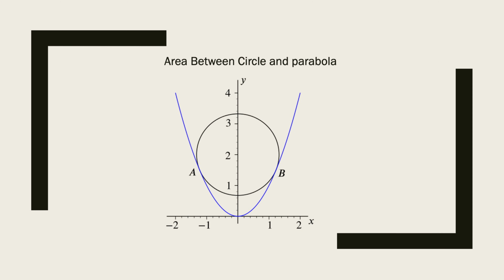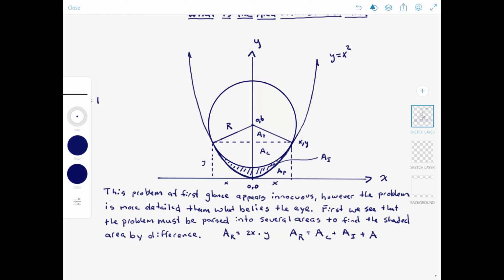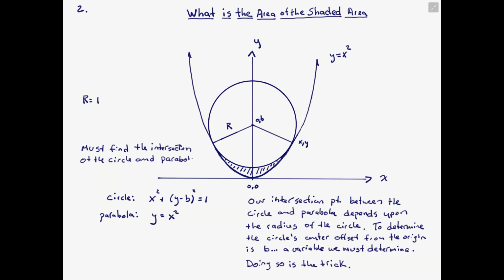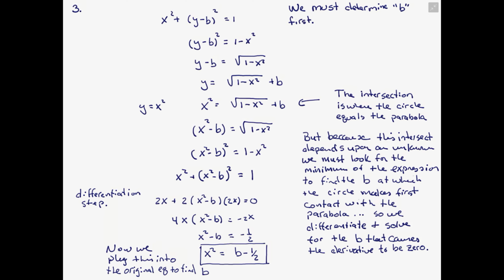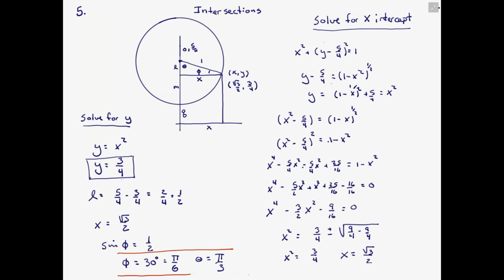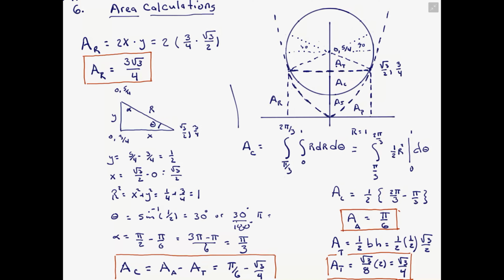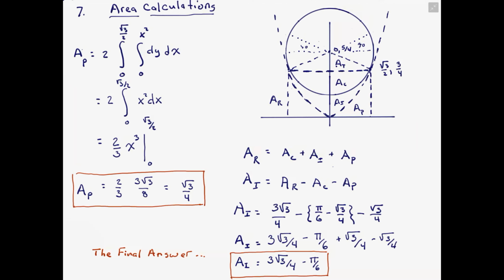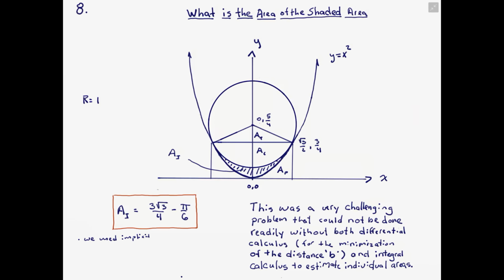Area Between Parabola y=x^2 and a Circle Radius 1 resting within the Parabola